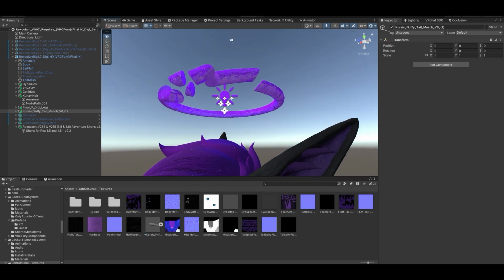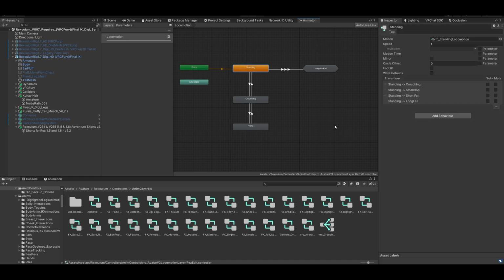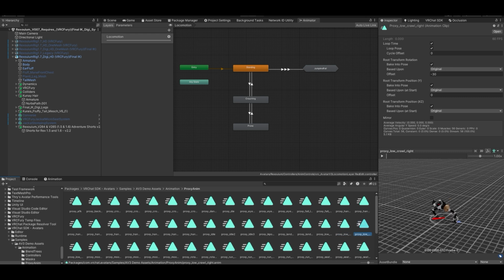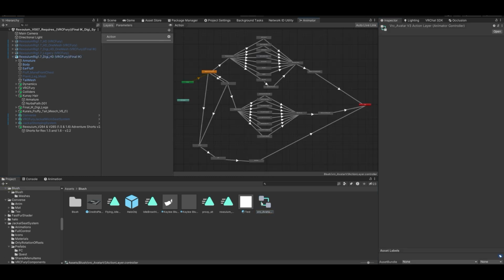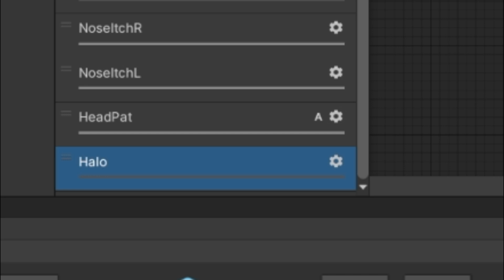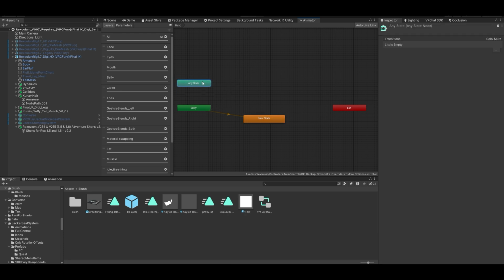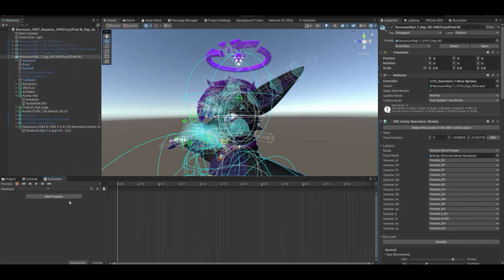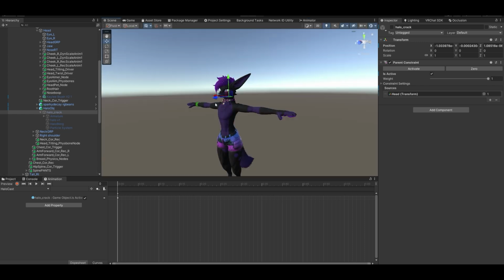Unity for VRChat #2 🎮 Animate Animationlayers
► Driving Transforms via animations and collect those in animation layers is kinda the base of everything happening in Unity. If you want more of a deep dive and how to really animate something, for example for a world, then poke me and I will upload some day soon...a tutorial that is more starting from the base and showing you the magic. These videos here should just show you some basic things for you to start somewhere and see the things ^^